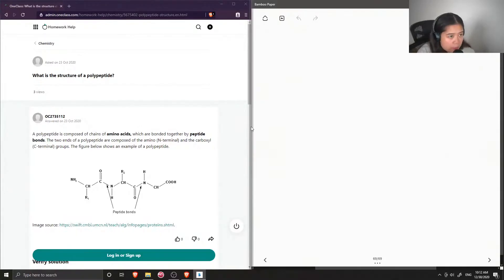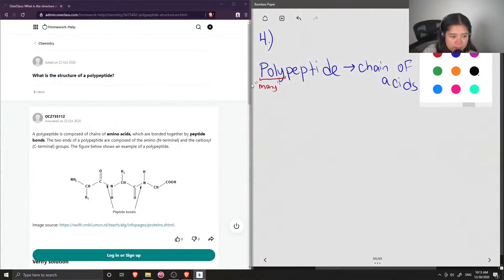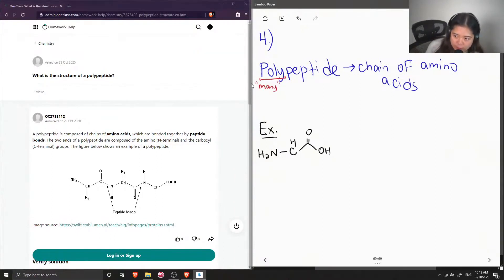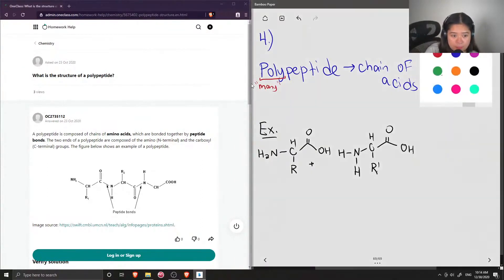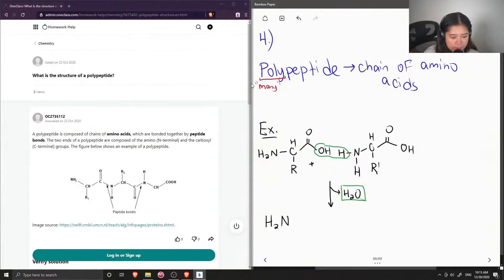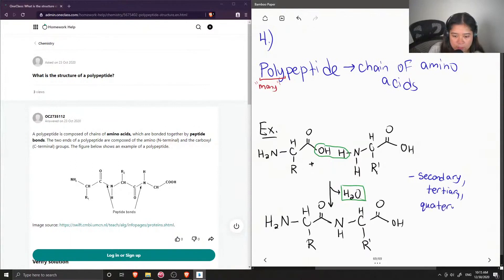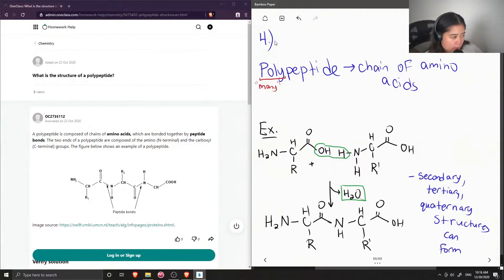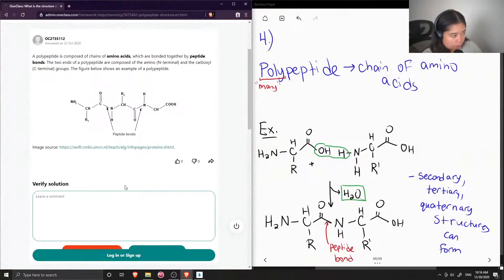What is the structure of a polypeptide?